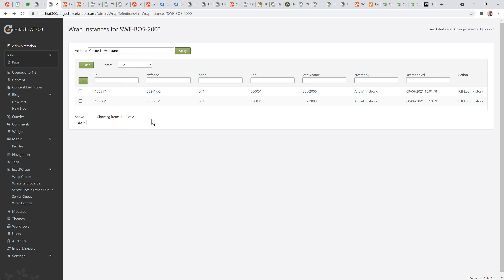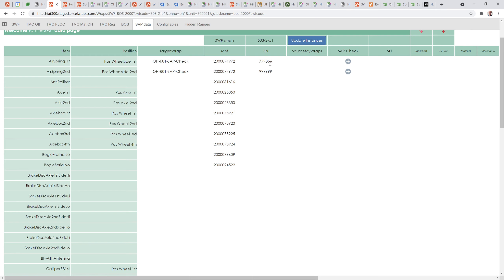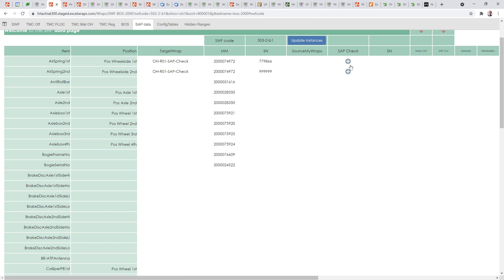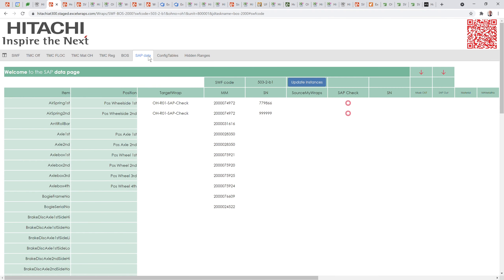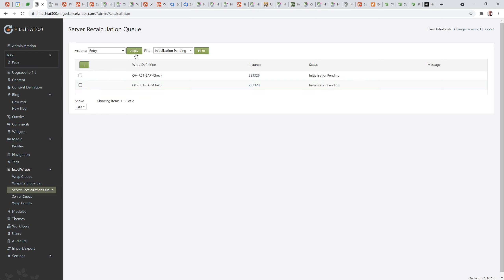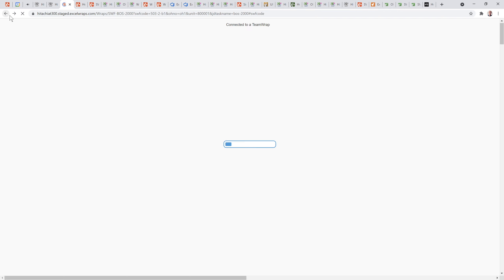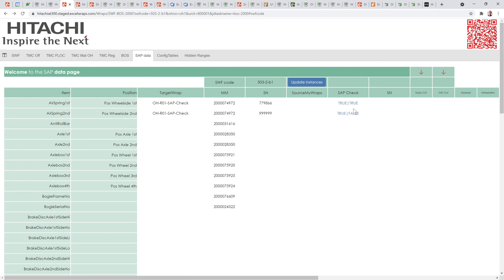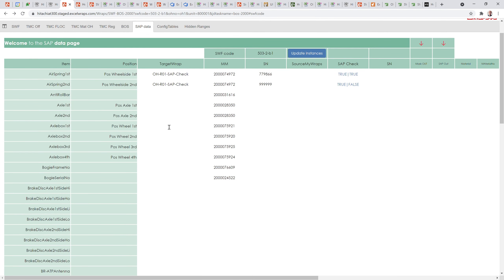Using wraps to trigger offline computationally expensive operations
I am posting a video to show how we can use existing technology to relieve the amount of work a wrap had to do checking serial numbers against a huge SAP database. Done interactively within the wrap was very very slow and eventually caused a cloudflare time out. The alternative approach uses WrapStack to create separate wraps that perform the checks. The creation of these wraps is performed on the server queue and the calculation is done on the server recalculation queue. It takes a little while but gets there in the end. We could use more VM's to process the queue faster too as the work can be done simultaneously by separate machines. This take the pressure off the development team who will be looking to optimise the performance of MyWraps2() call. It seems clear that the original Wraplinks() places less load on the server that MyWraps2() but this is not surprising as the payload is much smaller. Annoyingly the server recalculation queue was running a little slow in the demo, on a previous test it ran without a problem and the whole process takes about 5 minutes to complete the server side processing.